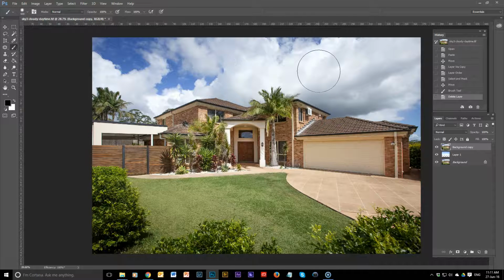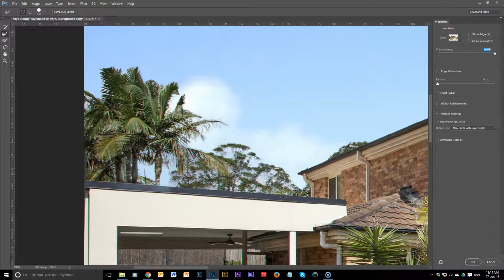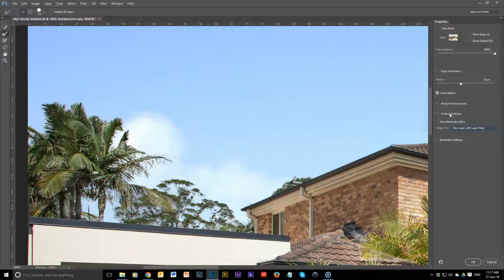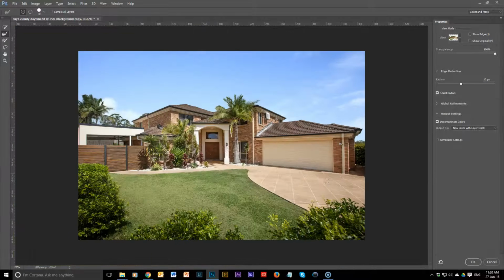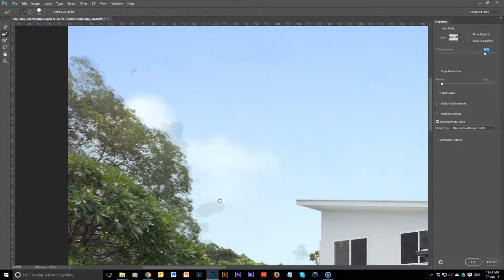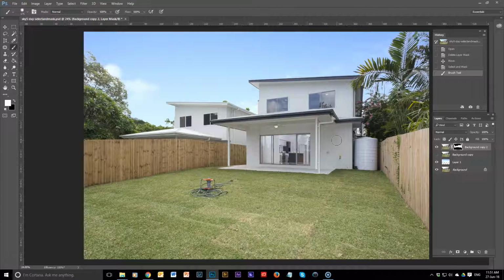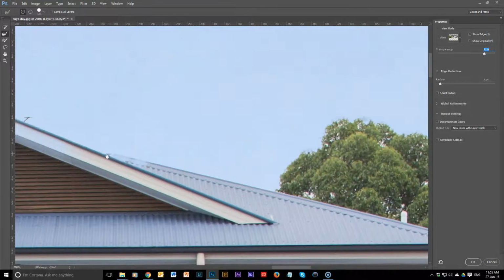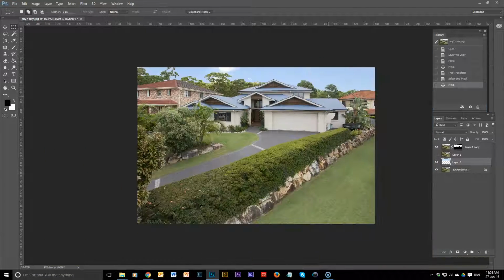Photoshop CC Select and Mask: Sky replacement in real estate photos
The Photoshop CC "Select and Mask" tool for sky replacements in real estate photography - does it work well, and how long does it take to replace a sky?

In this video I go through 3 different exterior shots replacing the sky using the new "Select and Mask" tool from Photoshop CC.  This tool was only released a few days ago so I haven't yet had long to play with it and work out any ninja tricks, but I thought it did quite a good job. However, there are a couple of options I would recommend selecting to make it as easy as possible.

I'd greatly appreciate hearing about anything else you pick up.